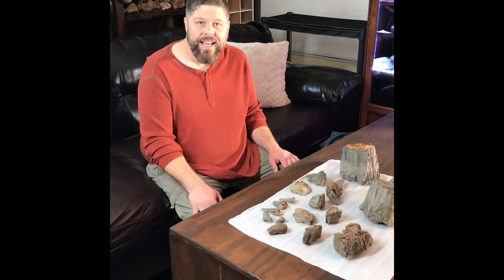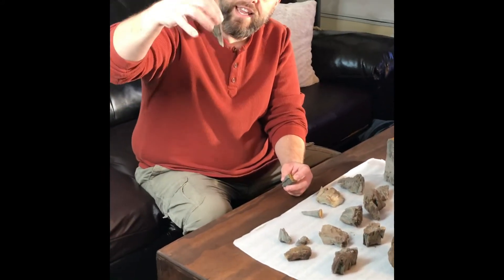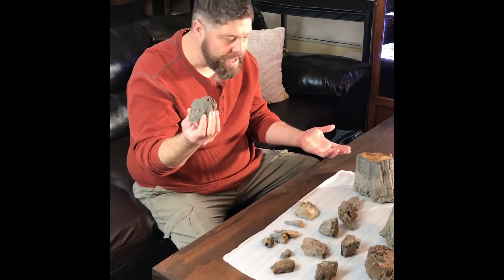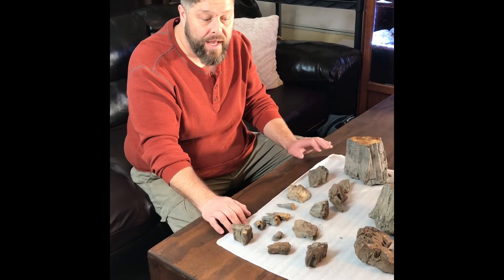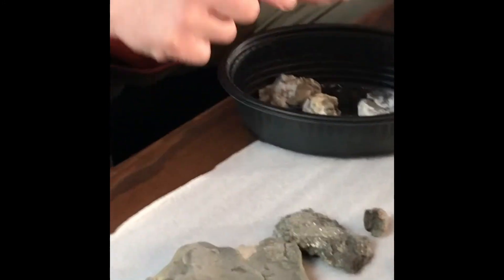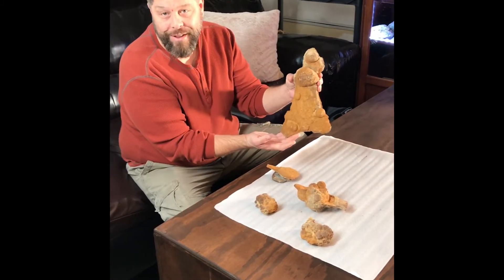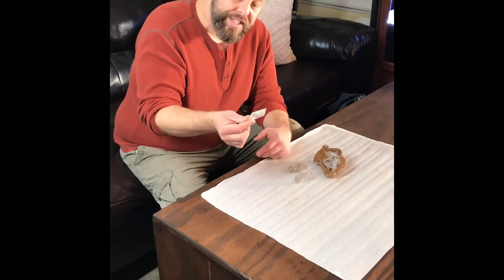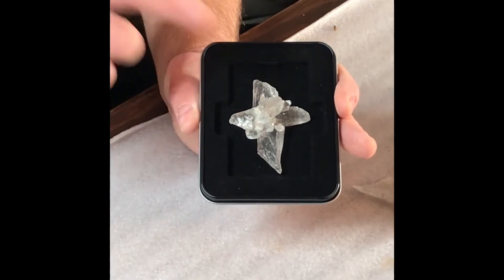Finding Petrified Wood and Other Cool Rocks at a Kansas Mine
I have gone to a mine in Kansas during the past two Christmases. I found cool petrified wood, pyrite, sandstone formations, and gypsum crystals. I found one gypsum crystal that looks like a symbolic Resurrection Cross of Christ.